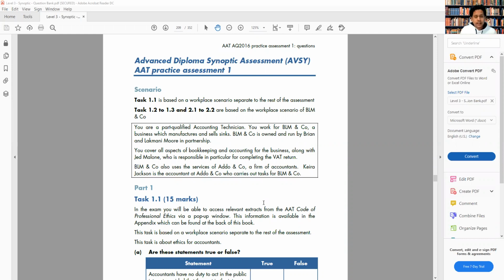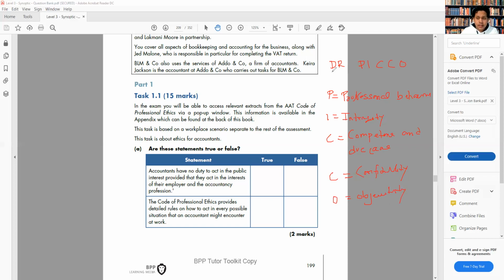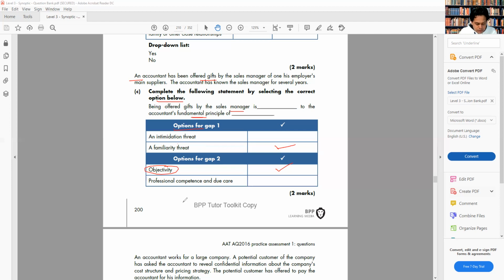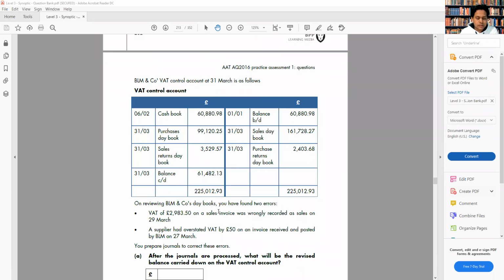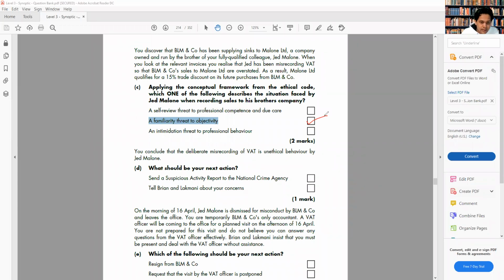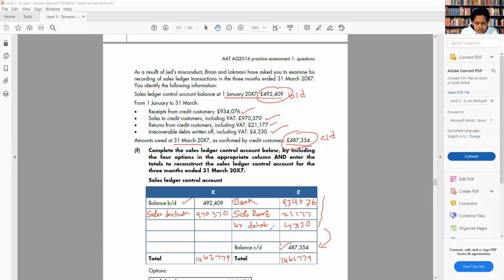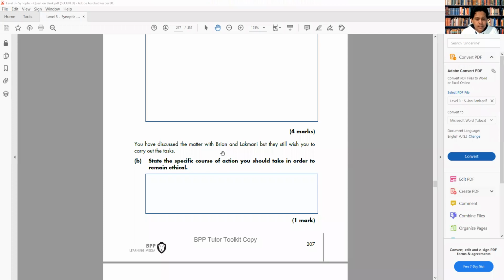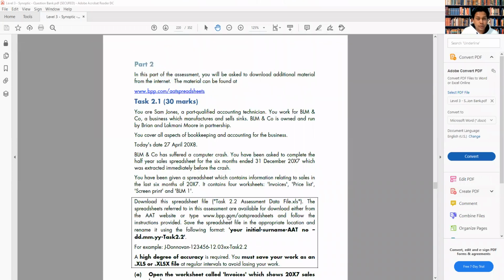AAT Level 3 Synoptic - Exam Revision 1